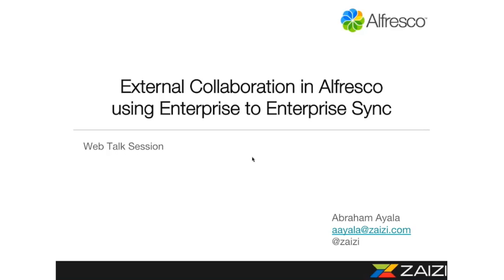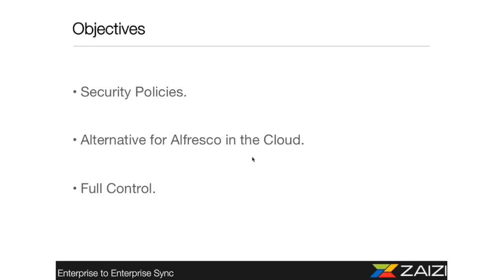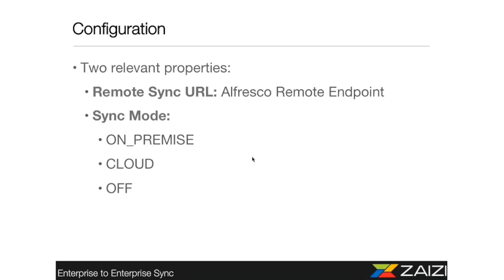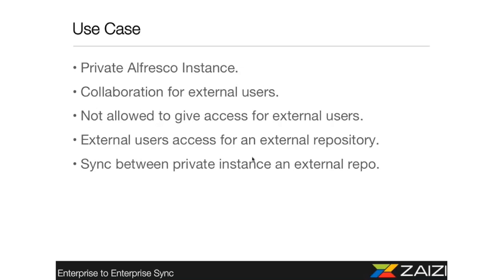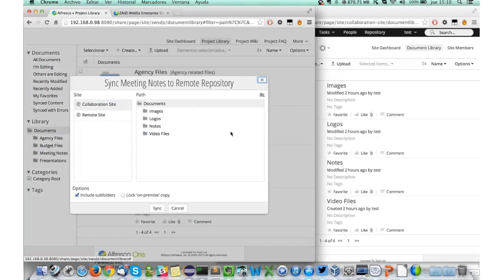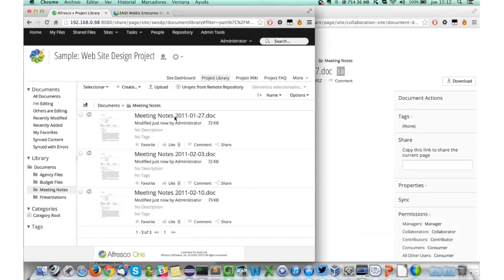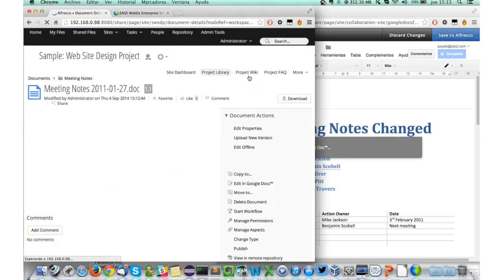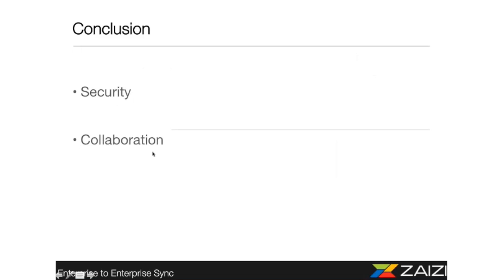External Collaboration (Enterprise to Enterprise Sync)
The first in Zaizi's monthly ten minute web talks, kicking off with External Collaboration, Enterprise to Enterprise sync, and how you can share data securely and maintain version control when working with external parties